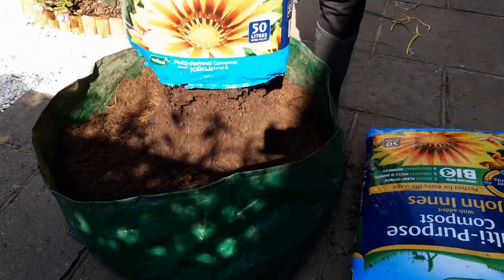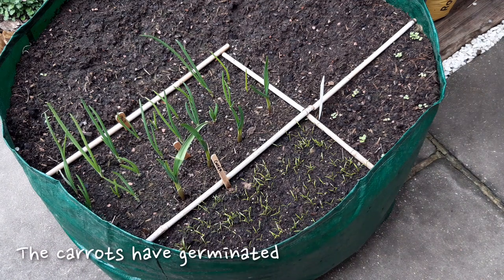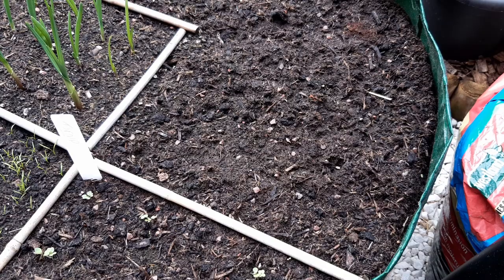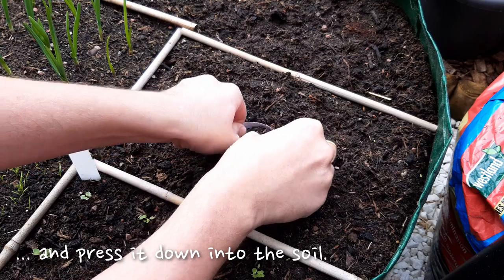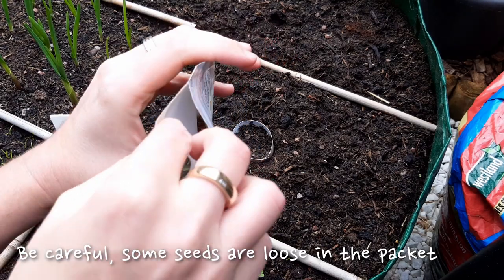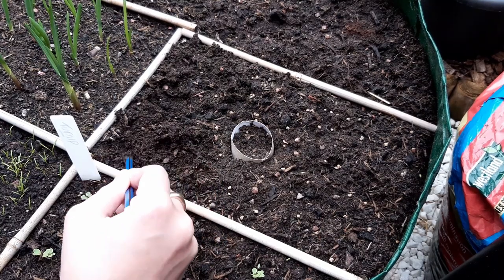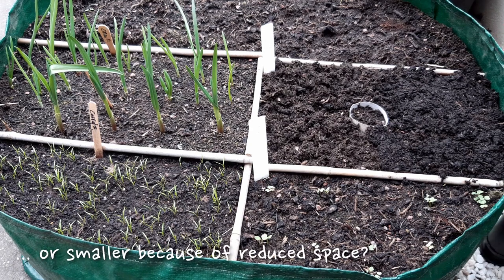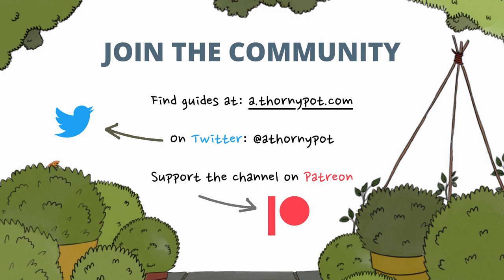Sowing Spinach & Lettuce | Grow Along With Me - Week 5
It's week 5 of our series, seeing how much we can grow in a small space. Last week we sowed our turnip seeds. This week, we sow spinach and 'cut and come again' lettuce to give us some tasty leaves.

Next week we'll be sowing parsnips, so get yourself a packet so you're ready.

Whats 'Grow Along With Me'??

In this series, I’ll show you what I’m doing while giving you some pointers, and letting let you know what you need to pick up for the following week. You’ll also be able to share your progress and ask any questions in the comments.

You don't need any expensive tools for this series and we aren't looking for a picture perfect growing area.